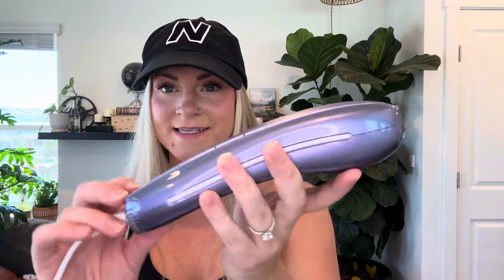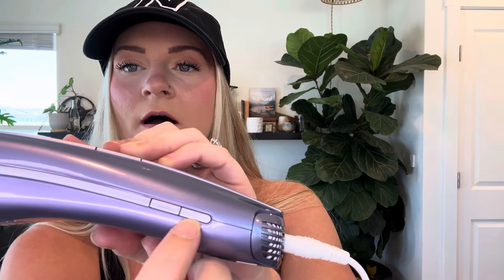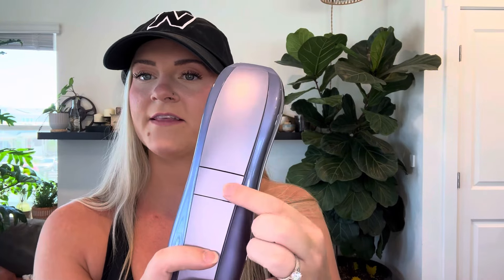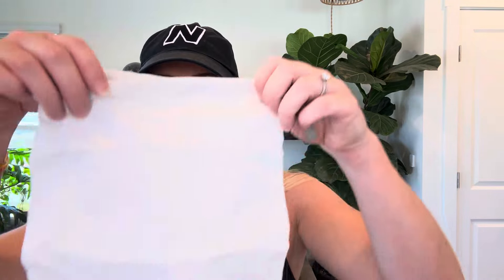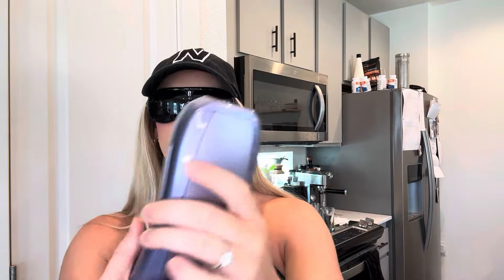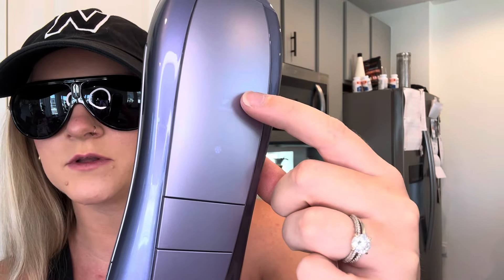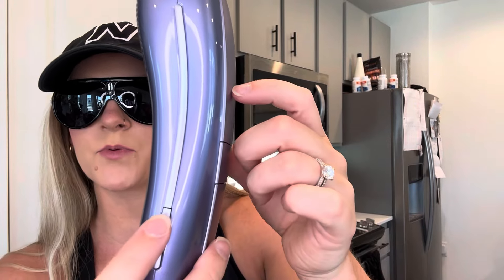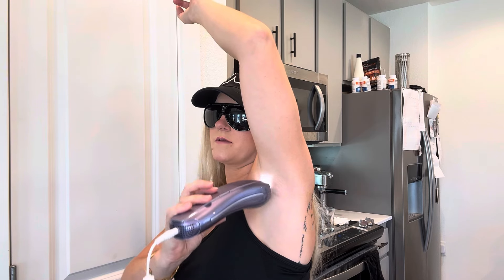Ultimate guide on how to best use this IPL Device!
Tbh if you’ve got light colored hair this product won’t work for you, so just a heads up. This was so easy to use and I didn’t feel a think so I’m super happy with both the device and the results!